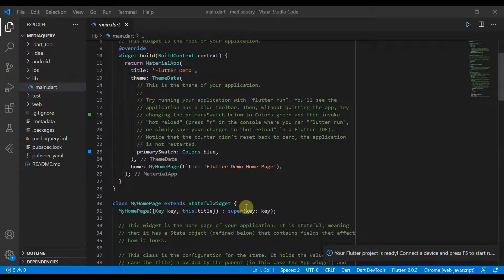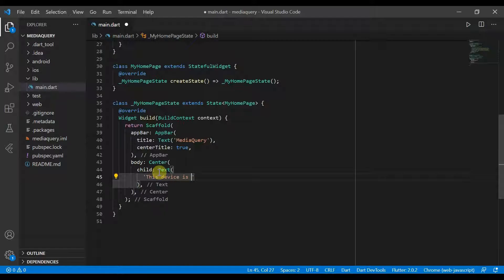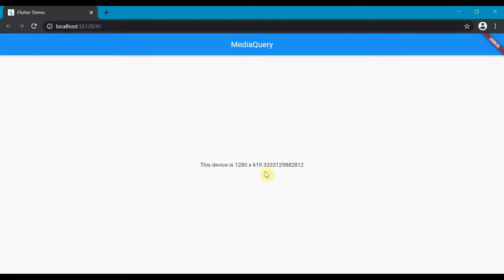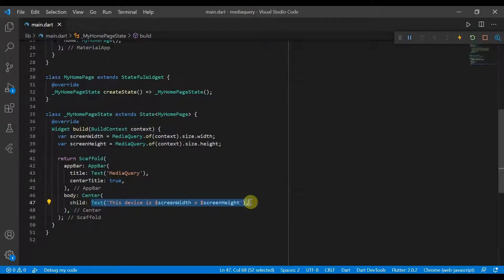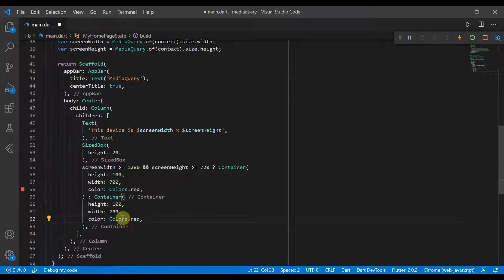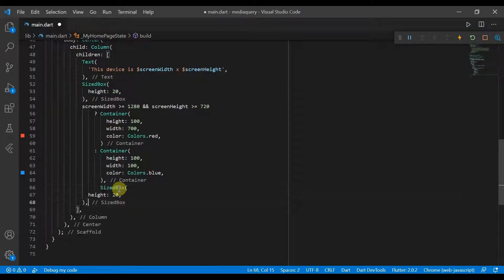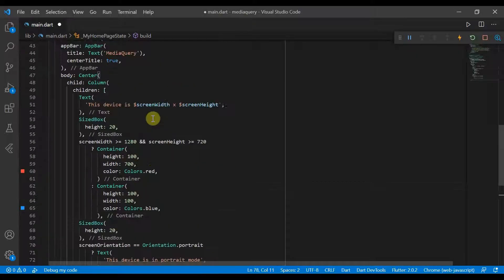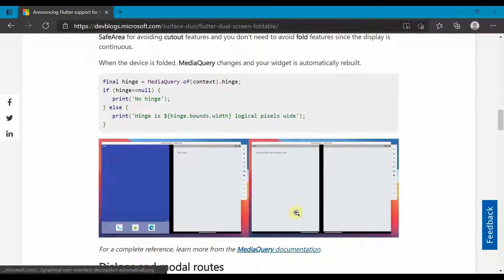Flutter A to Z | MediaQuery | #13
This video goes through how to use MediaQuery in Flutter.